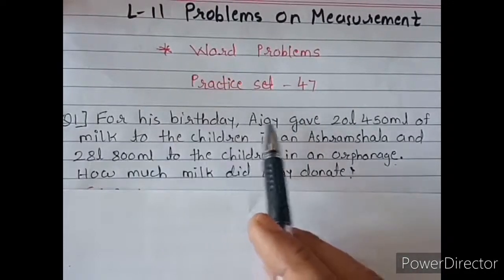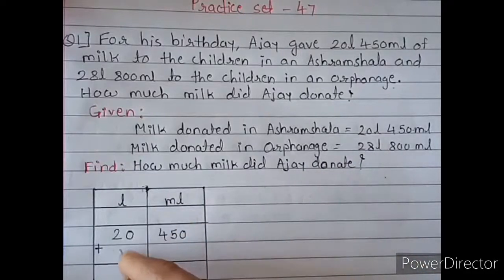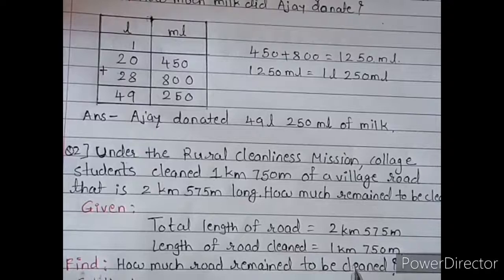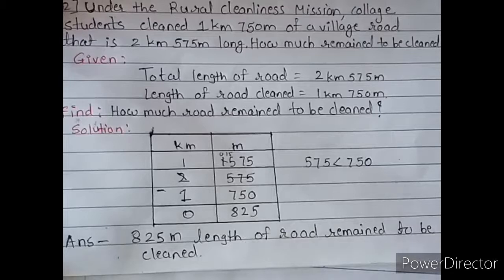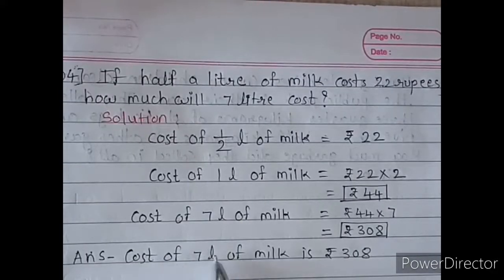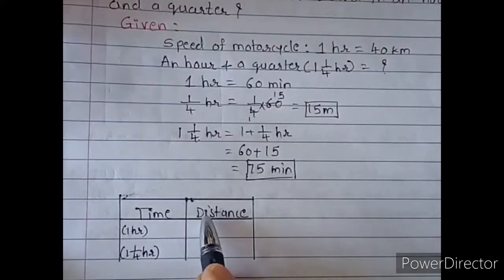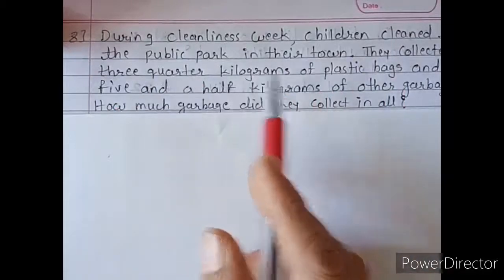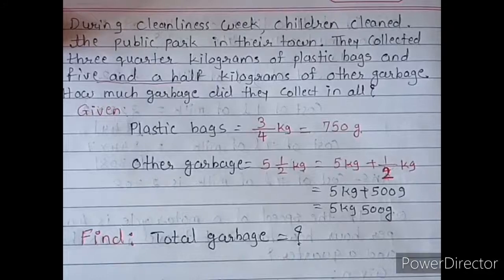STD- V Sub- Mathematics L-11 Problems on Measurements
Date: 22/01/2021
Std- V
Subject- Mathematics
Topic- L-11 Problems on Measurement
Video-2
In this video you will learn Word Problems.